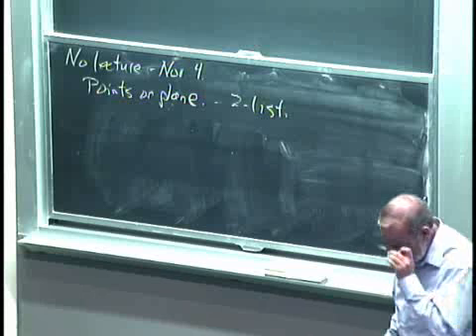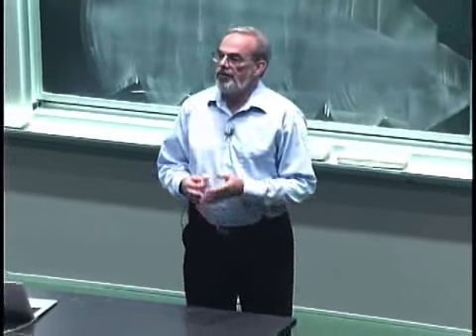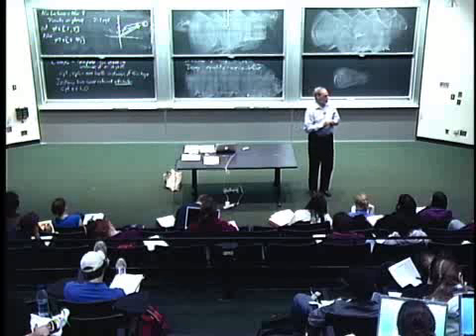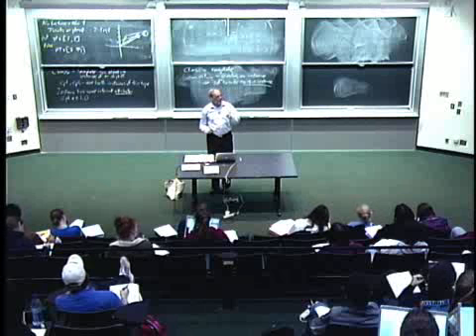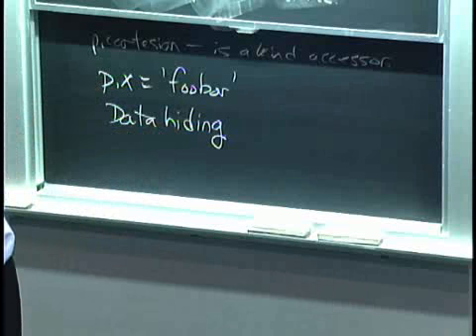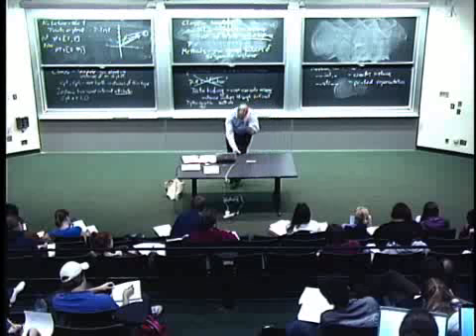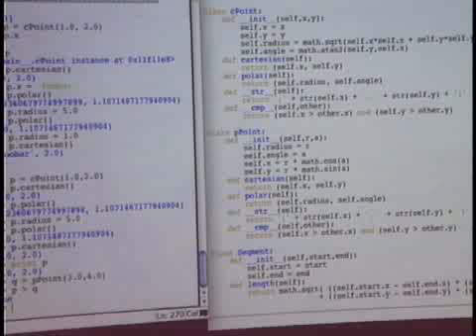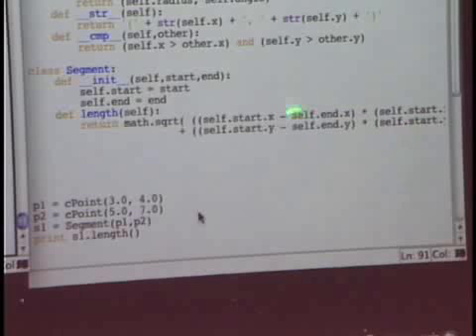Lec 15 | MIT 6.00 Introduction to Computer Science and Programming | Abstract data types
Lecture Description:
Abstract data types, classes and methods

Recorded: Fall 2008